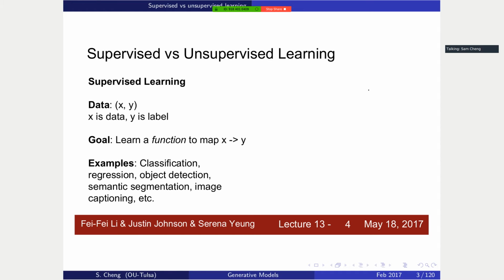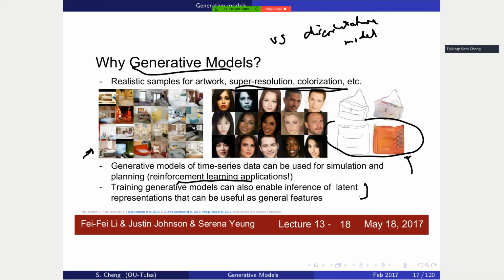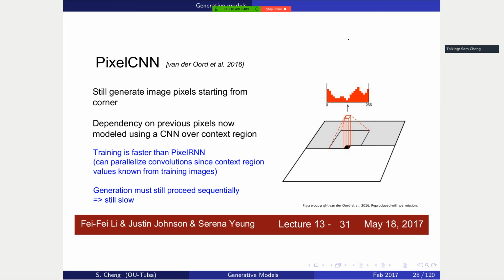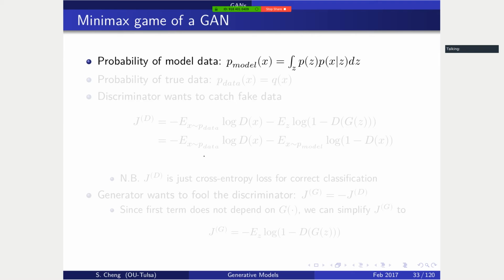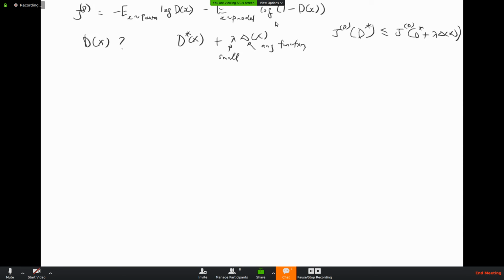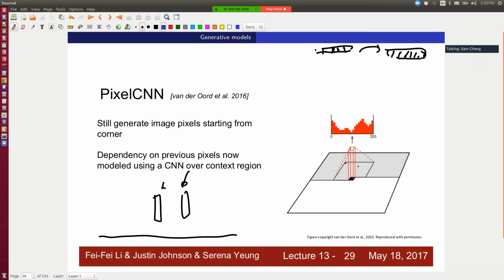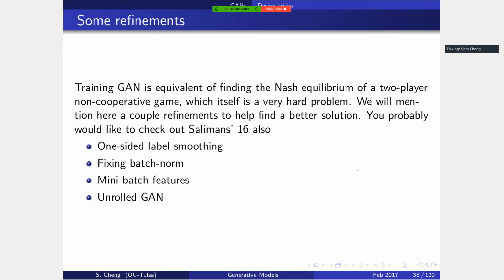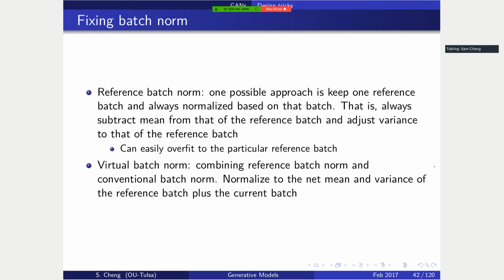Generative models and GANs